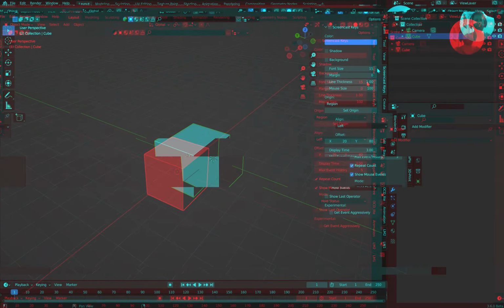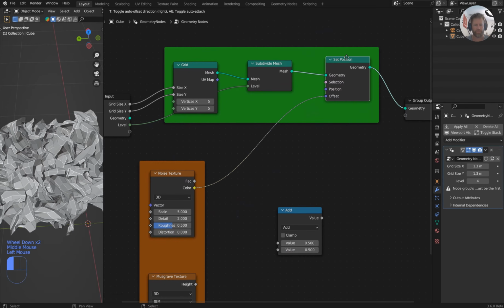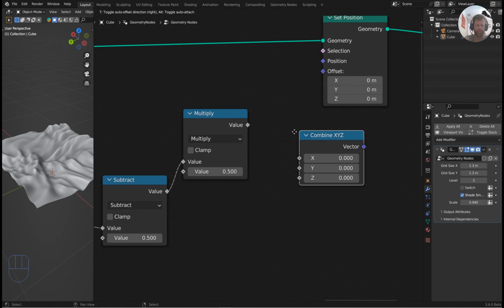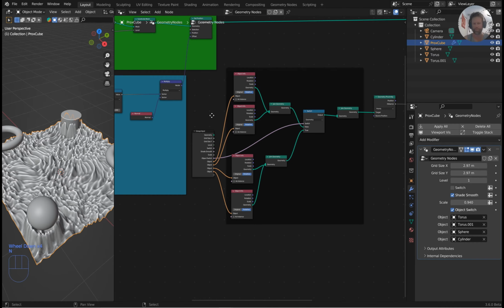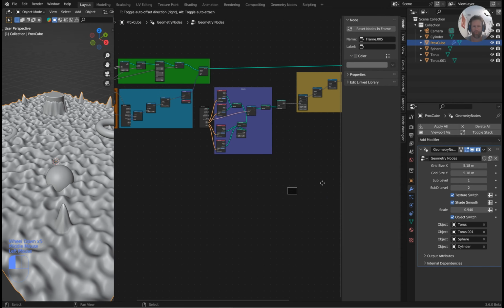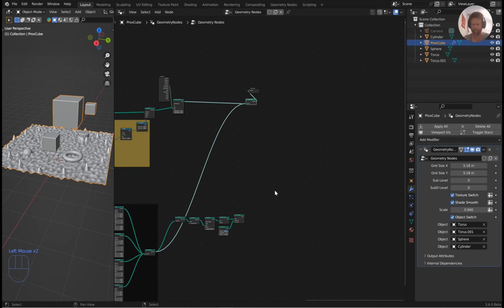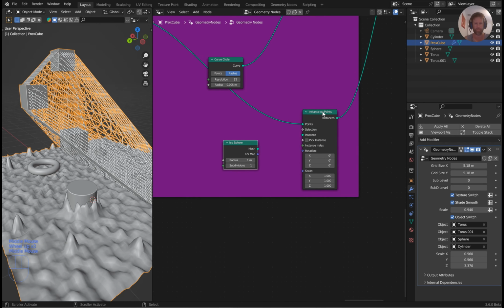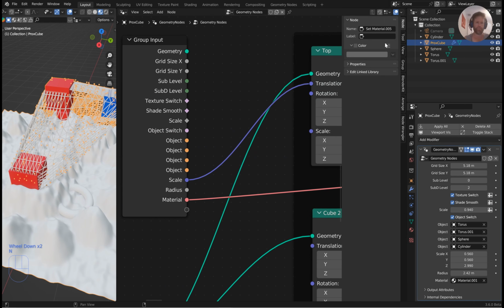Blender 3.6 Geometry Proximity & Displacement slow paced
In this video, We create a simple displacement and then spice it up with a cool proximity setup and tie the 2 together.